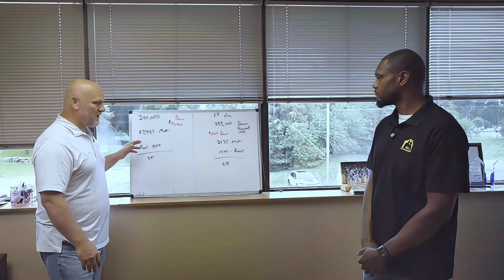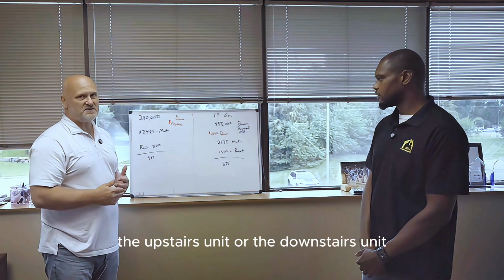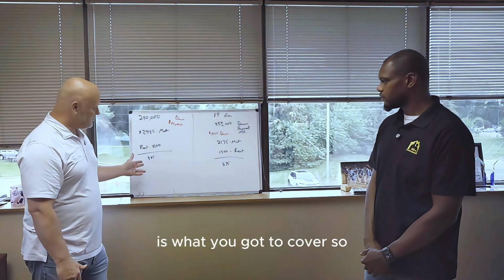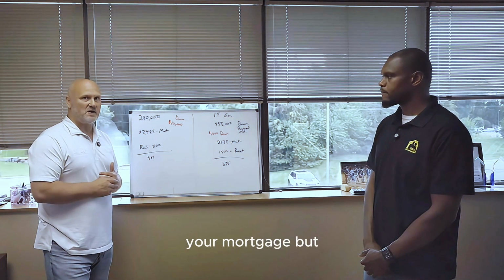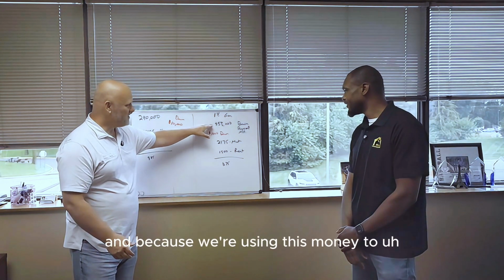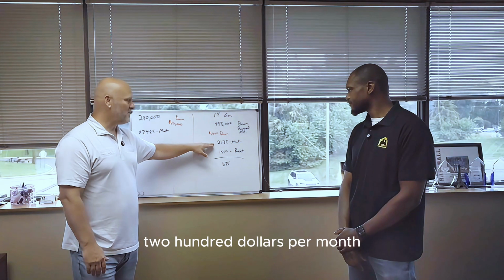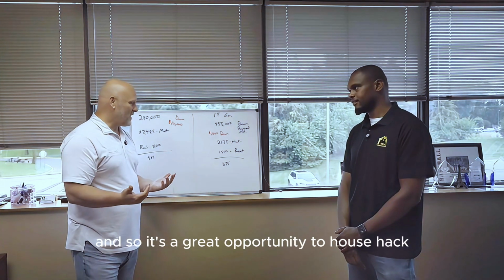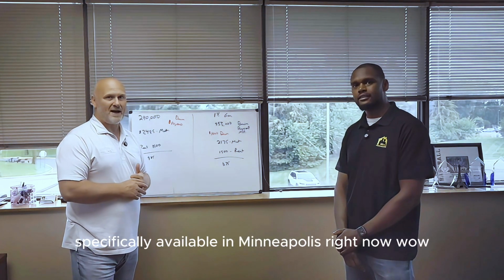Live Rent-Free Using This House Hacking Strategy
🏠 Want to live RENT-FREE? Discover how everyday people are using house hacking to cover their mortgage and build wealth at the same time! In this video, I’ll break down a simple strategy you can use to turn your home into an income-generating asset — even if you're just getting started in real estate.

🔑 What you’ll learn:

What house hacking is (and how it works)
The best property types for house hacking
How to finance your first deal
Common mistakes to avoid
Real numbers & examples
💸 Stop paying rent and start building equity. Whether you're a first-time homebuyer or looking for passive income, this strategy can change your financial future.

👇 Drop your questions or house hacking experiences in the comments!

Share this with your friends and family!
Watch while we educate and explore all real estate.